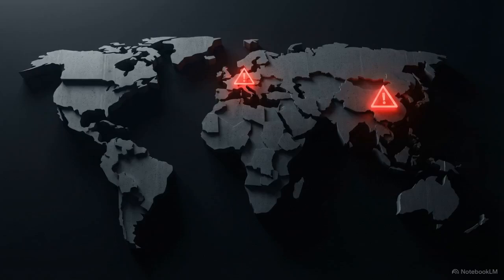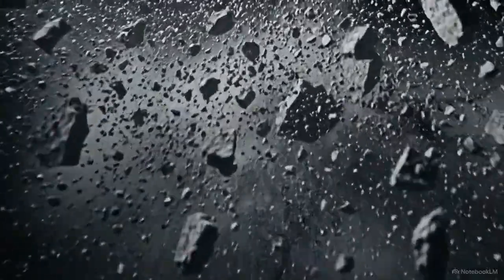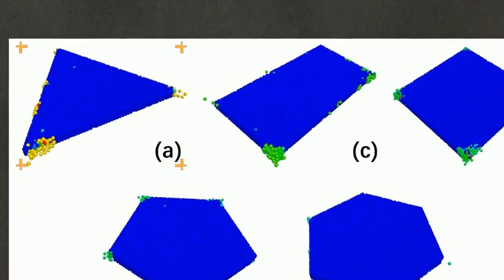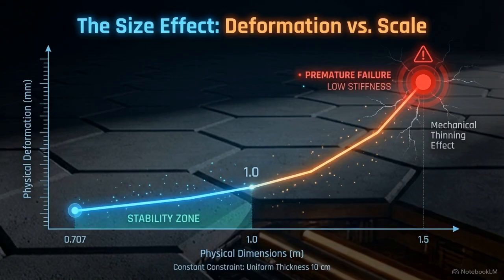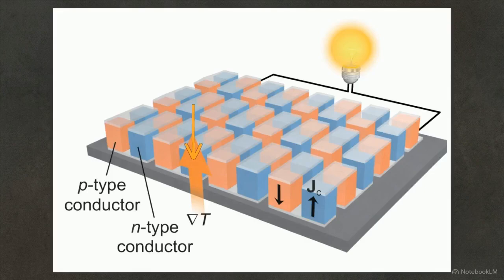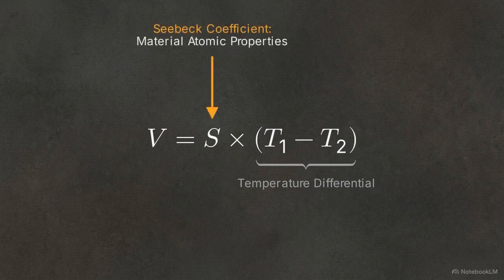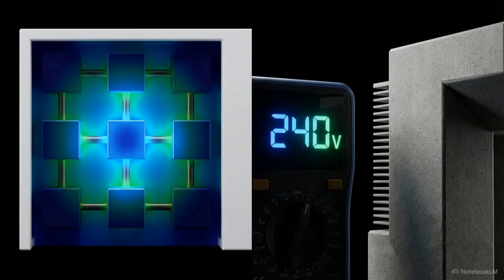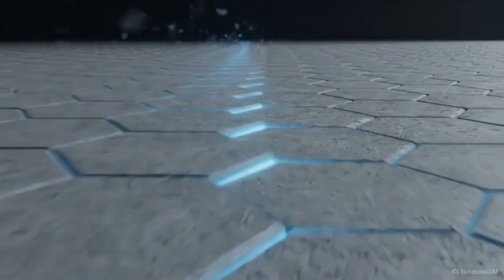The Future of Highways: How Smart Pavements & Solar Roads Will Power Our Cities! 🛣️⚡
Did you know the roads we drive on every day could soon power our entire cities? Welcome to the incredible world of Smart Pavement Structures! 🌍🔌

In this video, we dive deep into the cutting-edge engineering and structural design behind tomorrow's smart roads. We explore how integrating renewable energy technologies directly into our transportation infrastructure is paving the way for a sustainable future.

What you will learn in this video: 🔹 The Secret of the Hexagon: Discover why engineers are abandoning square and triangular solar panels in favor of regular hexagonal units. We break down how a "honeycomb" assembly pattern provides the best structural stability, uniform stress distribution, and crack resistance to survive heavy traffic loads without shattering. 🔹 Hidden Heat Power (Thermoelectric Transducers): It’s not just about solar power! Learn how Thermoelectric Generators (TEGs) are being installed beneath the asphalt to harvest electricity directly from the heat of the road. By utilizing the temperature difference between the sun-baked road surface and the cooler soil underground, these devices can generate power continuously—even without traffic. 🔹 Vertical vs. Horizontal Installation: We explain the clever ways engineers install these systems. Whether it is vertical systems drilled into the subgrade or horizontal systems designed to protect the structural integrity of the road's base layers, we cover how it all works seamlessly together.

Smart pavements represent a massive leap forward for the "Smart City" concept, powering intelligent traffic signs, lighting, and even wireless sensors without needing the traditional electrical grid.